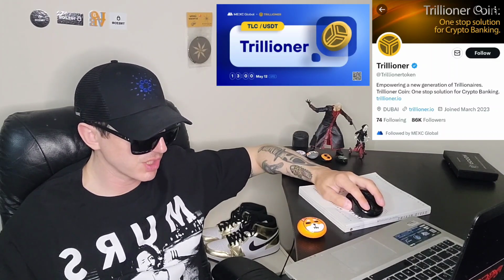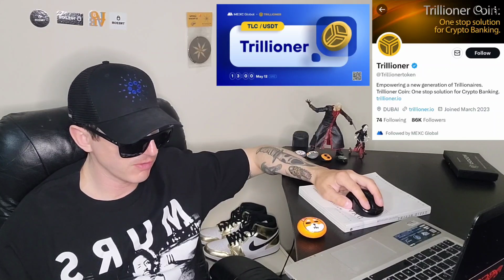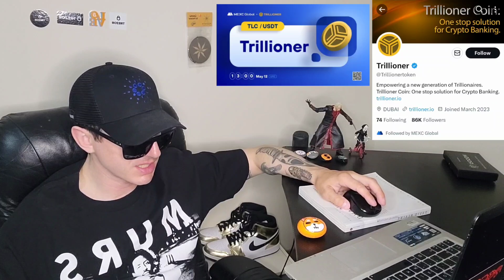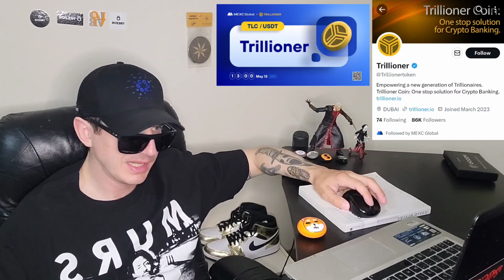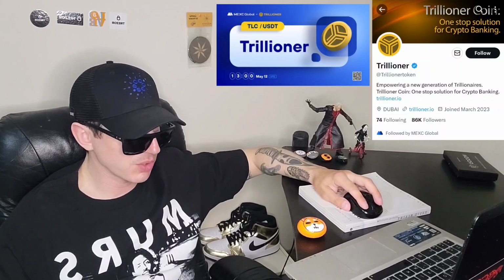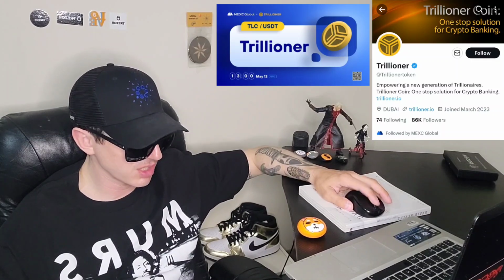$TLC - TRILLIONER TOKEN CRYPTO COIN ALTCOIN HOW TO BUY MEXC GLOBAL BSC BNB MXC TLC BANKING ETHEREUM